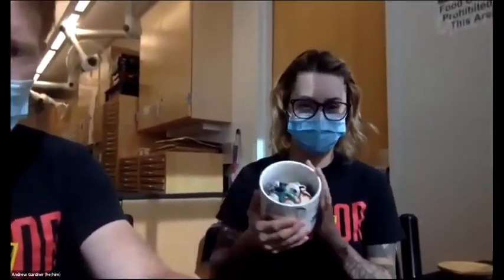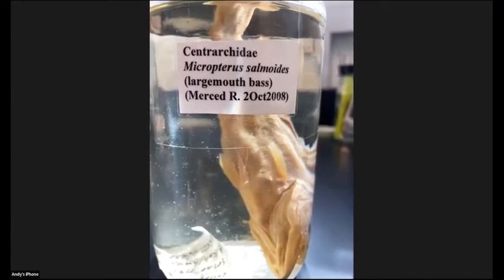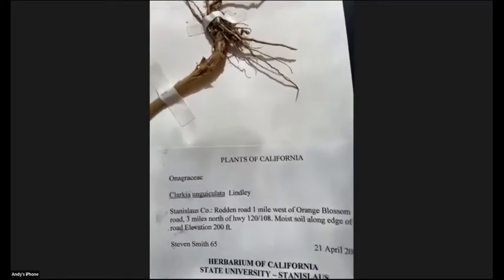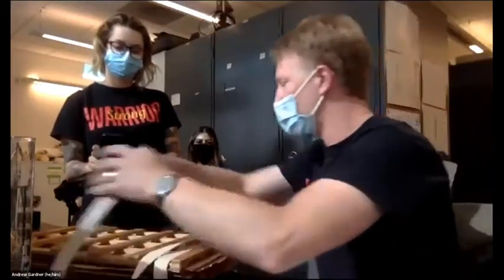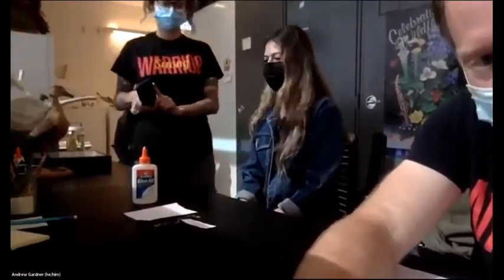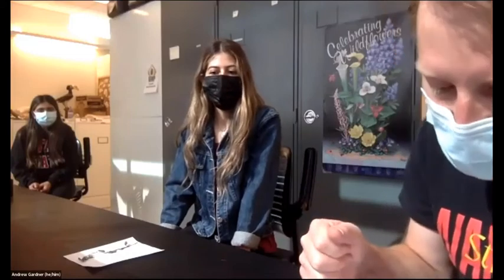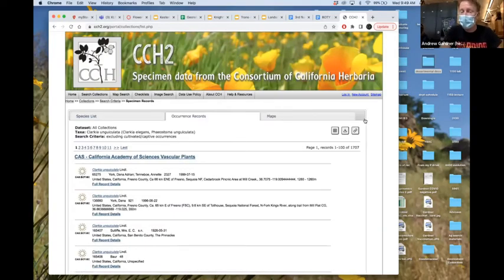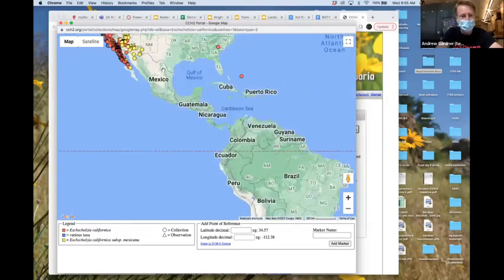Pressing Plant Specimens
Interested in learning about pressing plants and specimens? Join California State University, Stanislaus Biology professor of Botany, Dr. Andrew Gardner and his team of students Lynn Breithaupt, Laura Plascencia, and Harmanpreet Kaur! Learn about specimens, natural history collections, scientific/Latin names, how to respectfully collect and press plants, specimen labels, and how to navigate the CCH2 webpage to view collections.

What is something you like collecting?

CCH2 Specimen data from the Consortium of California Herbaria webpage: cch2.org

You can find the activity sheet at the following link:

For more information on the Biology Department at CSU Stanislaus, check out the following

00:00 Introduction

02:22 What is an herbarium?

04:13 Do you collect anything? Do you have a collection?

07:45 Observing specimens from the natural collection

18:48 What is plant pressing?

21:45 Pressing Plant specimens walk through

36:56 Why labels are important for collections?

38:18 Consortium of California Herbaria

49:52 Thank You!